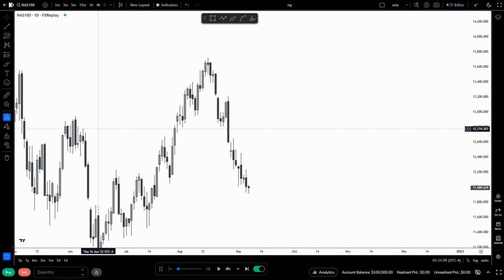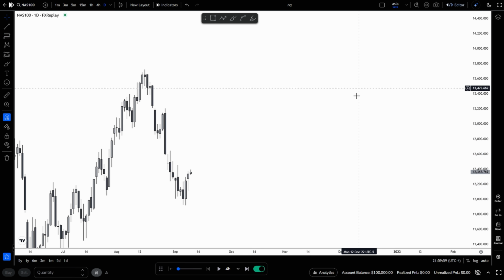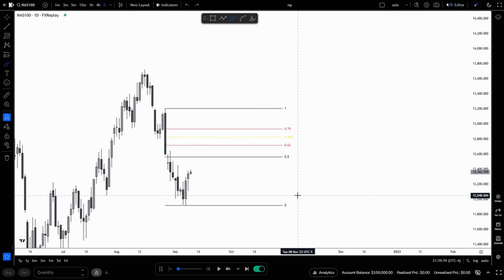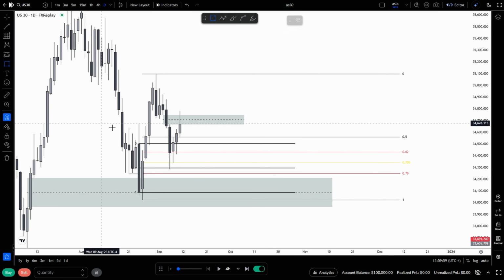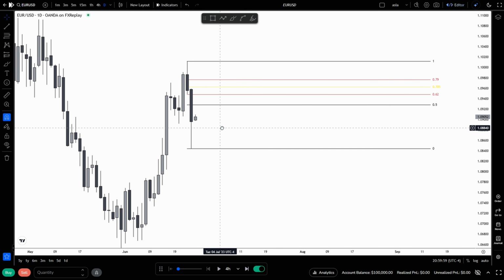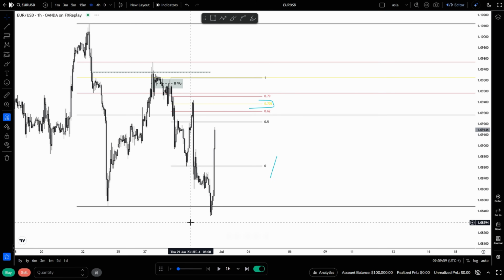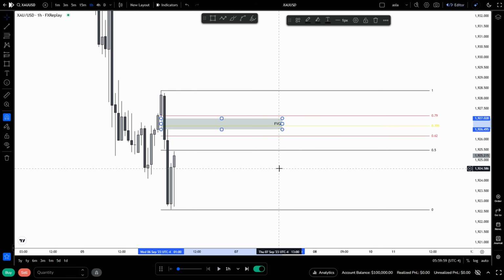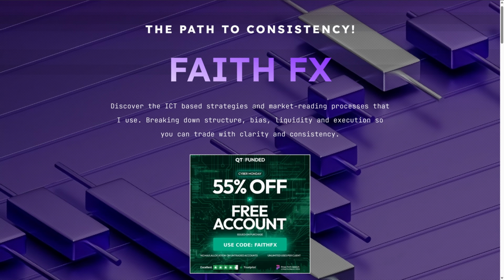ICT Optimal Trade Entry (OTE) Explained — How to Get the Best Entry Every Time (Step by Step)